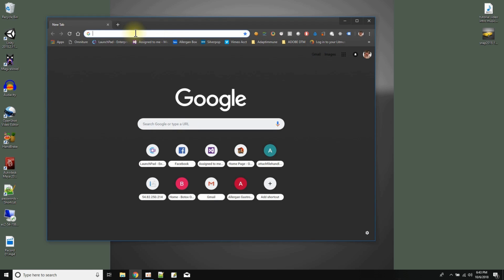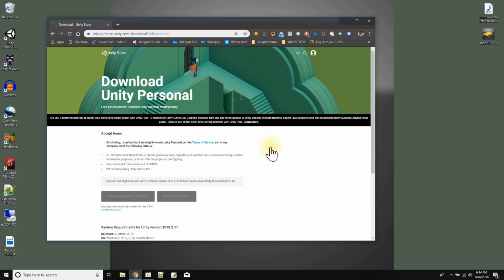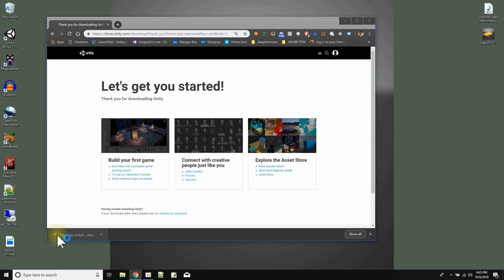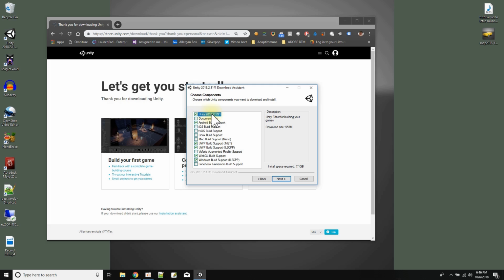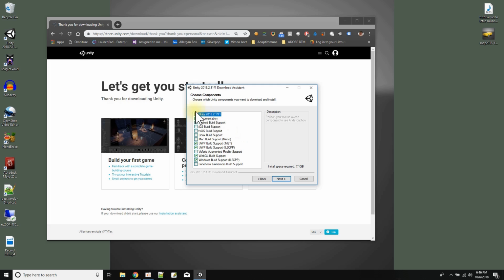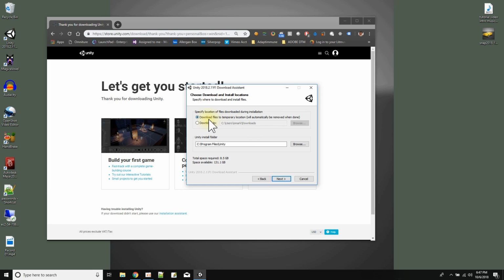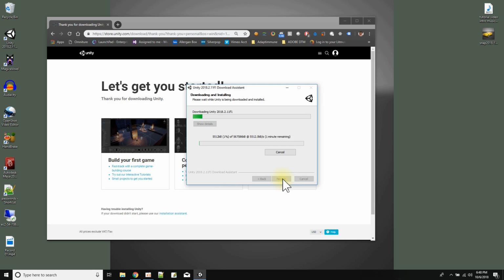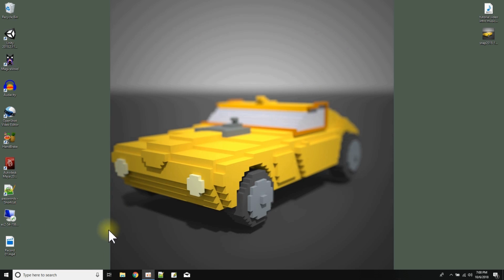Setup Computer - Install Unity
Setup your computer to follow the game camp tutorials. This video explains how to install Unity to a windows computer. But you can use the same instructions to install on a Mac with a small option change. Unity has a free personal use version (as of 2018). So, take advantage of it. Omarvision game programming tutorials, unity game engine.